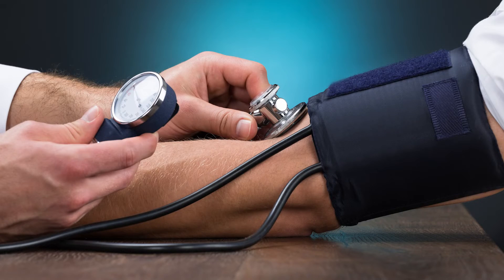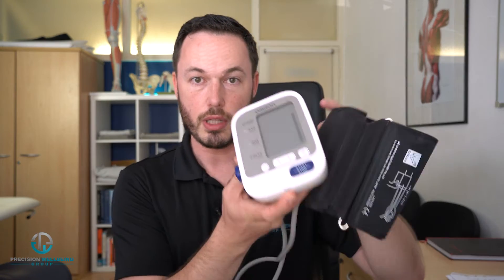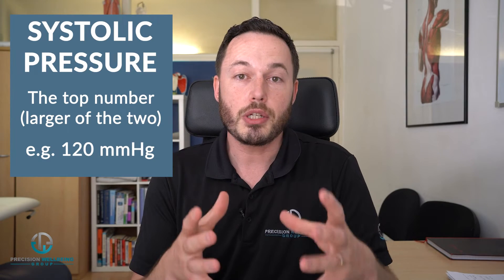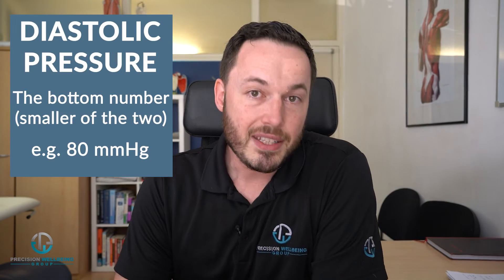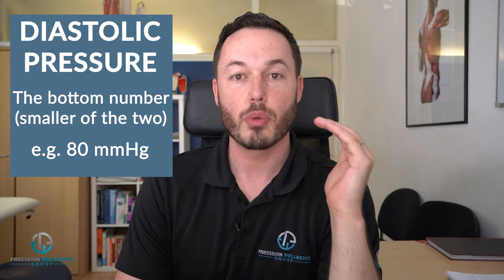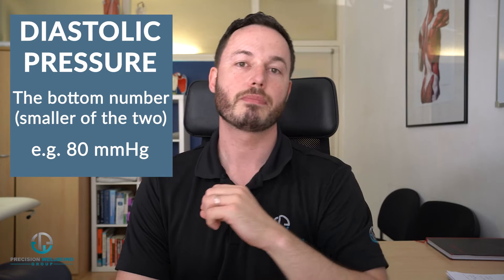What Is Blood Pressure? A simple explanation about blood pressure.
Blood pressure issues are something that many of my patients have but don't fully understand. In this video I (Ashley) explain what blood pressure is. I hope this helps you.